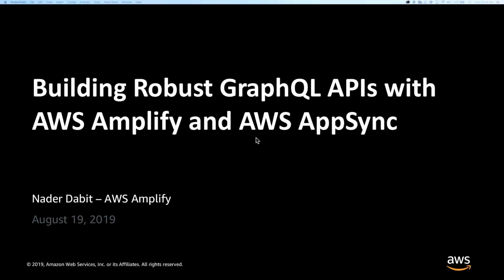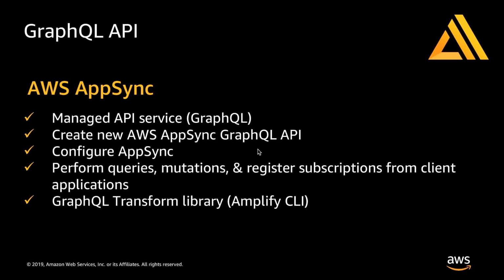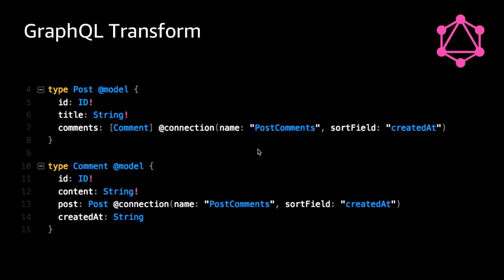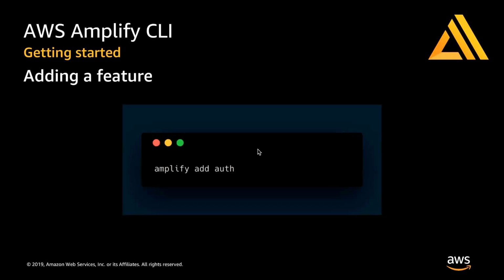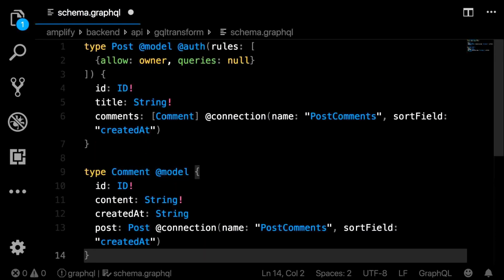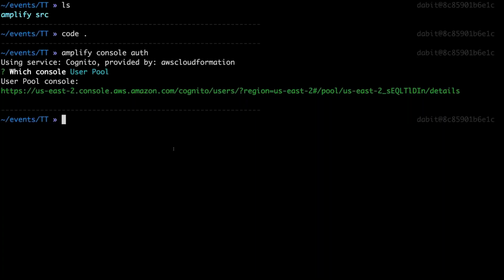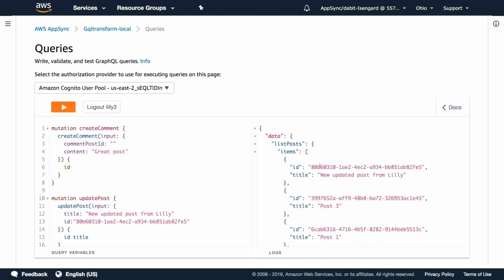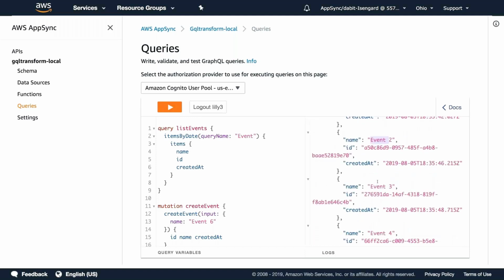Building Robust GraphQL APIs with AWS Amplify and AWS AppSync - AWS Online Tech Talks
GraphQL is a solid way of building responsive web and mobile APIs. It's not always obvious, however, how to structure your APIs. When should you use a transformer? When are GraphQL subscriptions appropriate? In this tech talk, we'll go through the principles of building robust APIs powered by GraphQL for a range of interesting use cases.

Learning Objectives:
 - Learn about the main principles that define robust GraphQL APIs
 - Learn about the building blocks that are available and when to use them